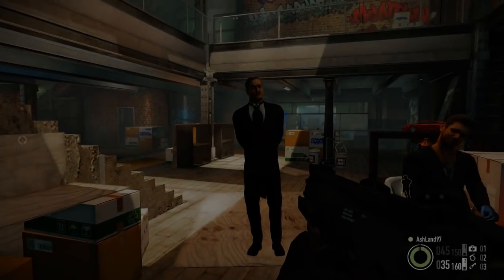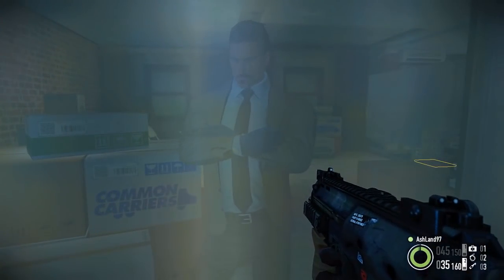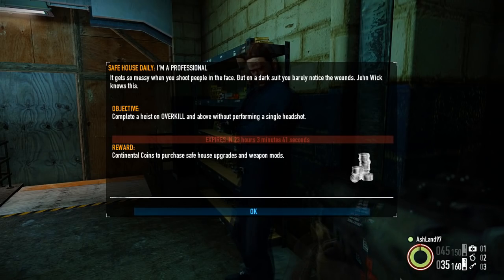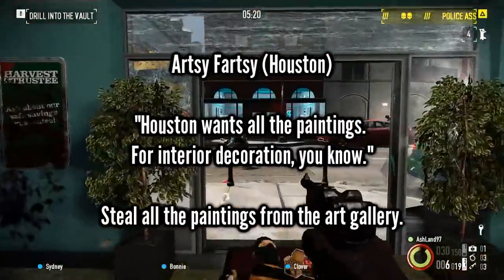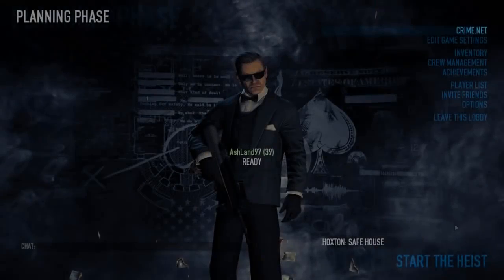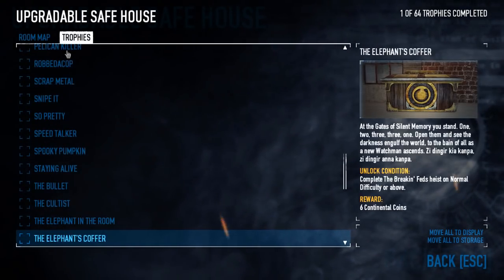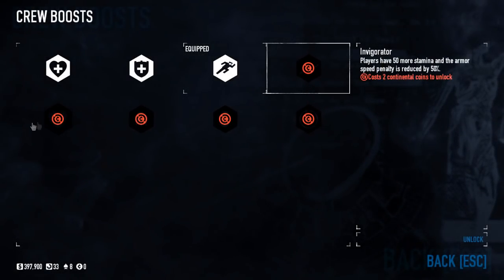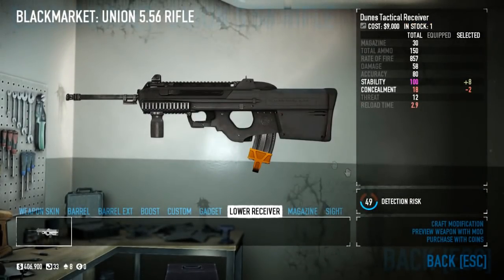Payday 2 Starter Guide Episode 3: The Safehouse and Continental Coins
**BEFORE YOU COMMENT: Safehouse is only available in the PC release of Payday 2 and is not available on consoles. I apologize for any inconvenience or confusion.**

Starting at level 25, we unlock access to the new Safehouse, and with that comes having to manage our Continental Coins. Let's check out the place and see what we can use those coins for!

If you're new to the series, check out the first episode of the Starter Guide